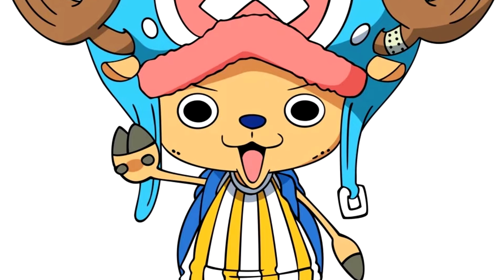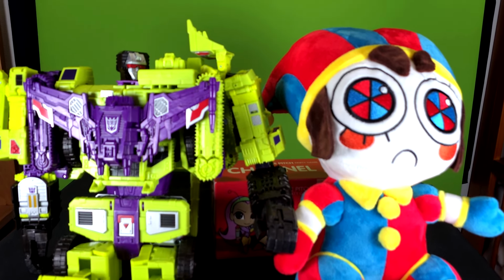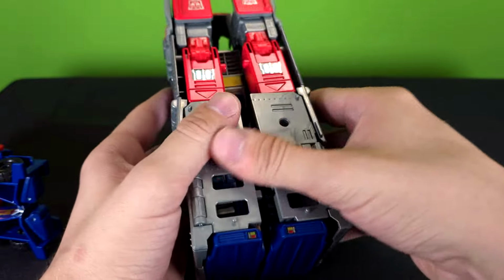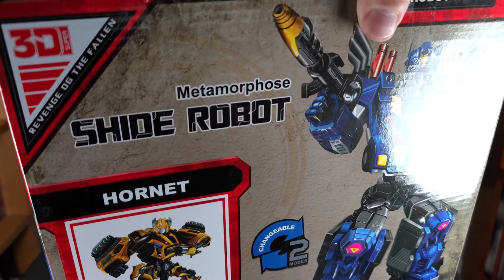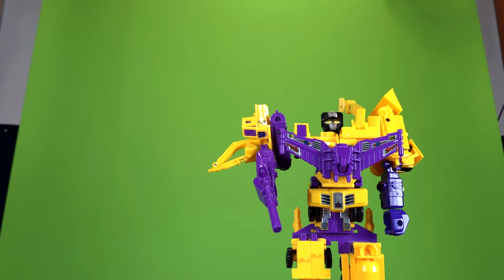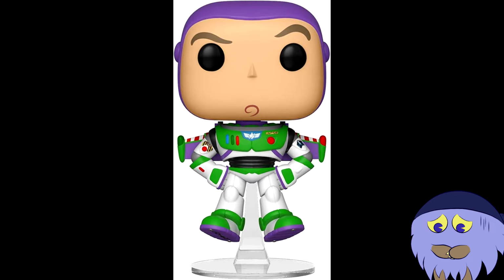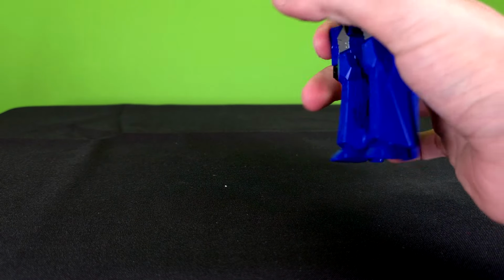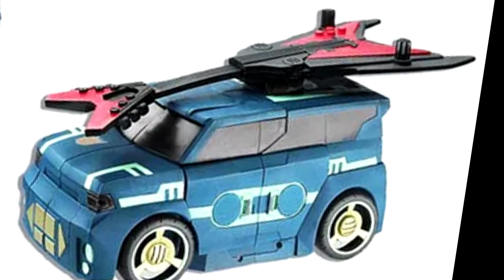The Uncle Show: The Complete Season 2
Season 2 has come and gone and this is definately where I think I finally found my groove. The production values got way better starting with the Starscream review onward, the writing got better, the videos got longer. I mean this is the season where I was already blown away by how big the Megatron video was and then the Freaking Funko Pops video as I'm writing this, STILL is getting thousands of views!!! It was a bit overwhelming at first gonna be honest, especially when the soundwave video kinda underperformed.

TIMES STAMPS:
0:00 Dollar Store Toys
10:36 Bumblebee Bucket
17:10 Pomni Plush
23:00 Studio Series 07 Movie Starscream
30:39 Power of the Primes Evolution Leaders
50:25 Bootleg Movie Optimus Prime
59:46 G2 Devastator
1:08:40 THAT FUNKO VIDEO
1:24:00 Soundwave Showdown